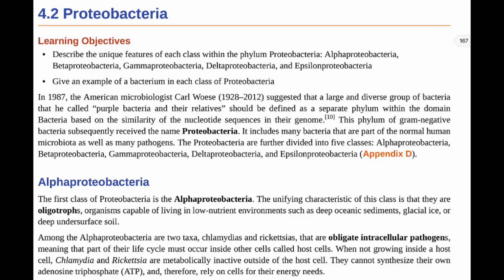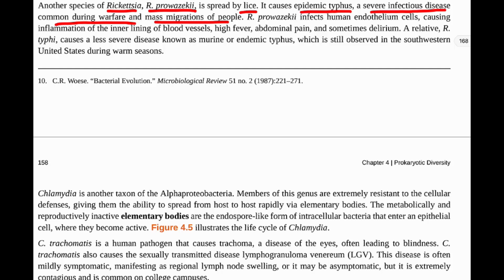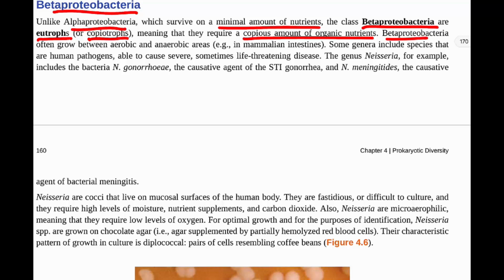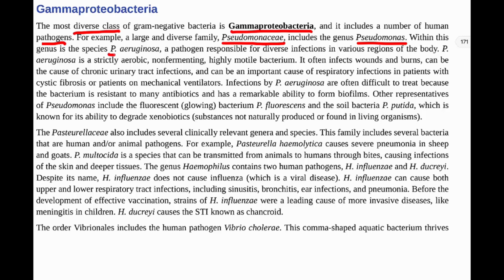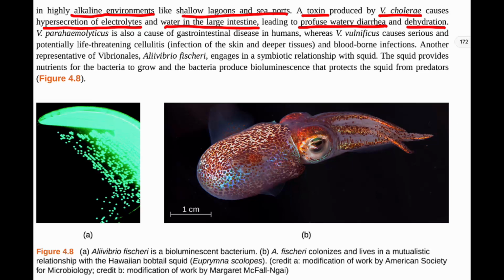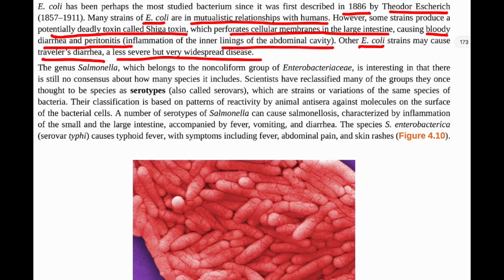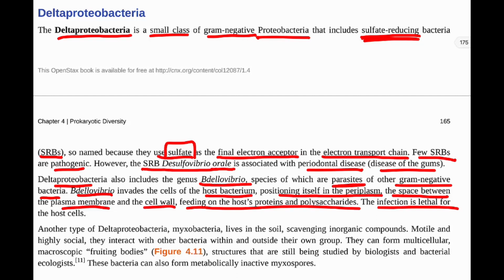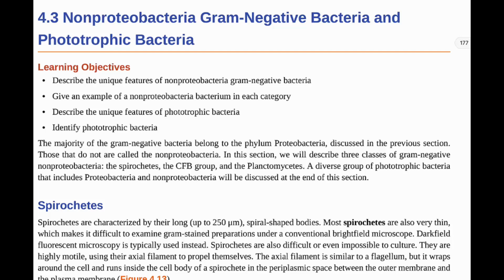SC4 BIO 206 Chapter 4 Part 2 (4.2)